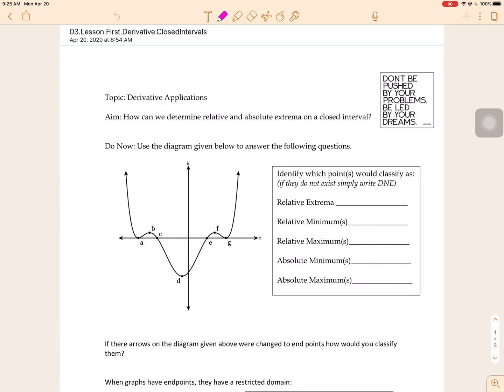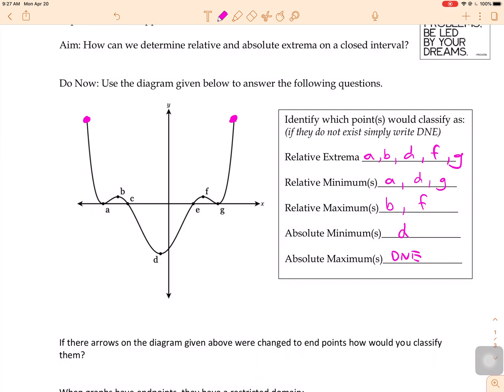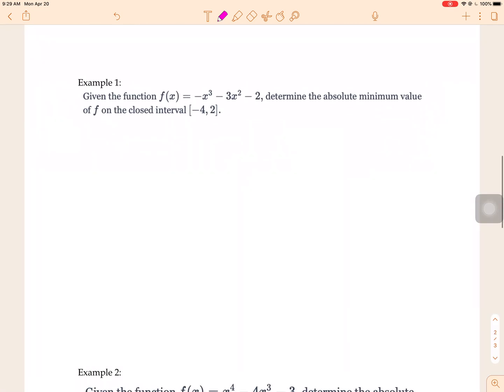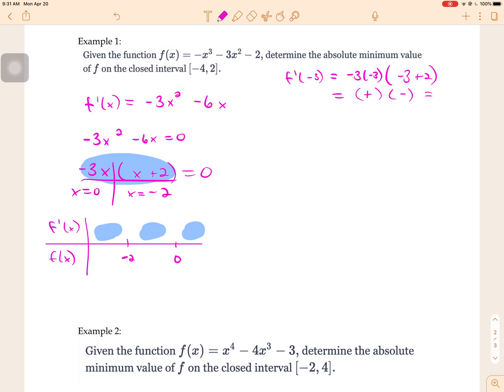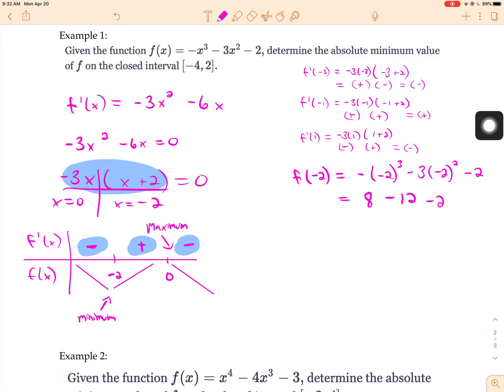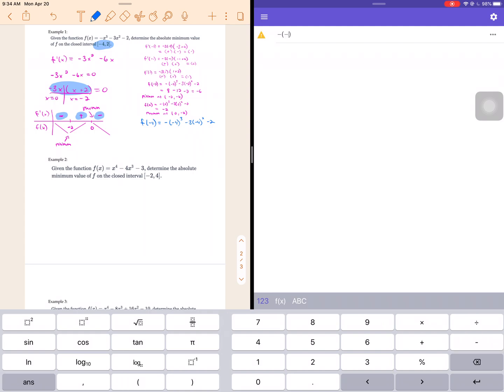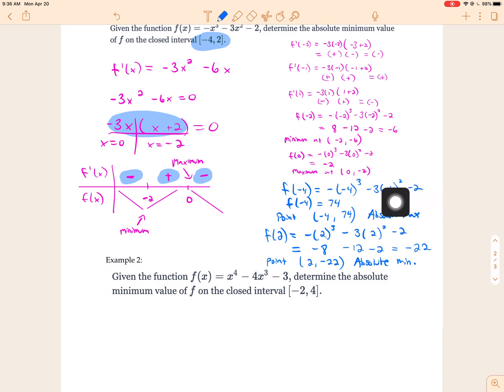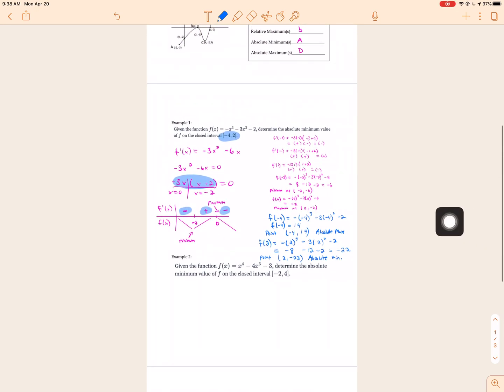3. Absolute Max and Min’s